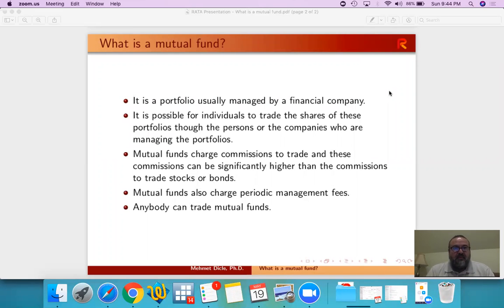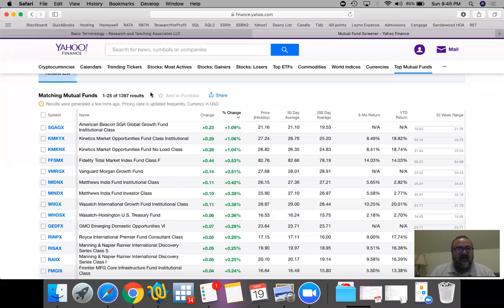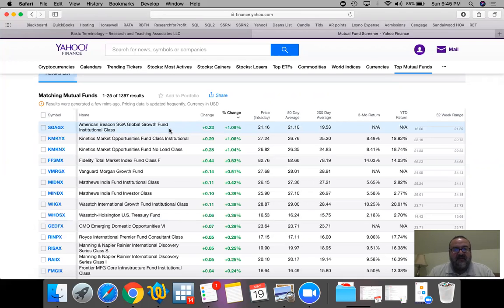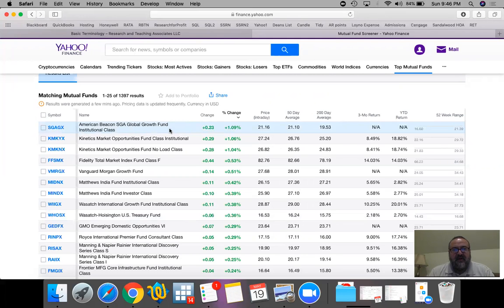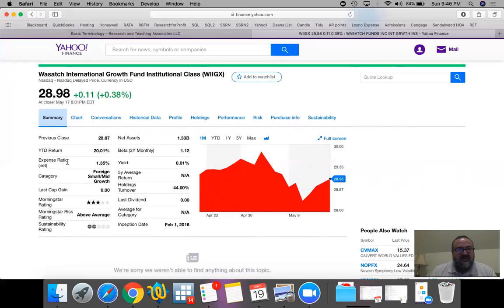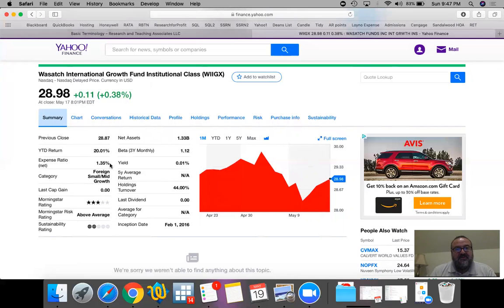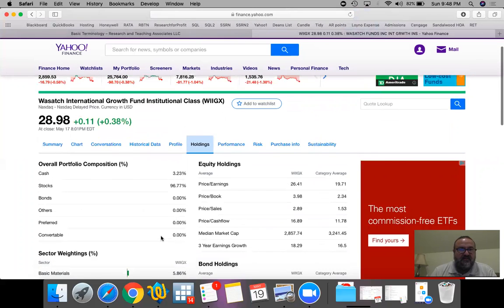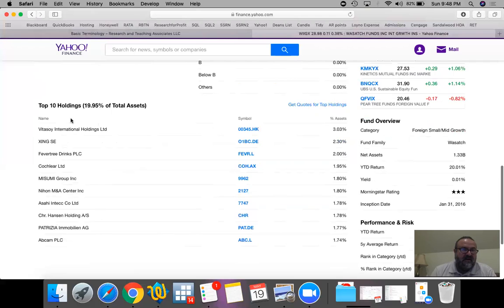What is a mutual fund?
In this classic finance lecture, Dr. Mehmet Dicle explains What Is a Mutual Fund? as part of the playlist Finance Lectures: The Classics. This lecture introduces mutual funds and explains how they allow investors to pool money together to invest in a professionally managed portfolio of securities.

This lecture includes:
• What a mutual fund means
• How mutual funds pool money from many investors
• Why investors may use mutual funds for diversification
• The role of professional management in mutual funds
• Important risks and limitations when investing in mutual funds

This lecture is for:
• Students studying investments, portfolio management, or financial markets
• MBA students reviewing basic investment concepts
• Investors who want to understand mutual funds more clearly
• Anyone interested in learning how financial markets work

If you find this lecture helpful, please like the video, subscribe to the channel, share it with others who are learning finance, and explore the playlist for more classic finance lectures.